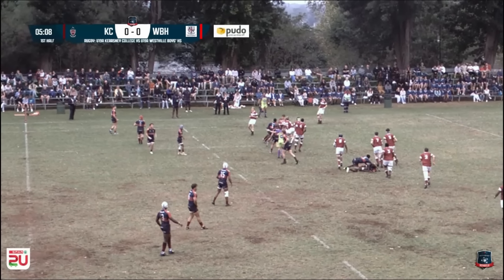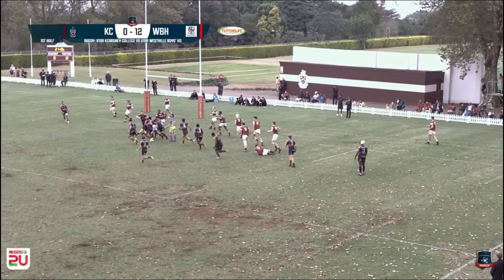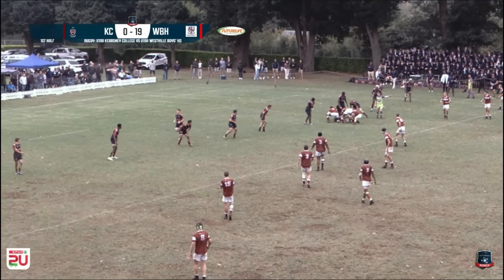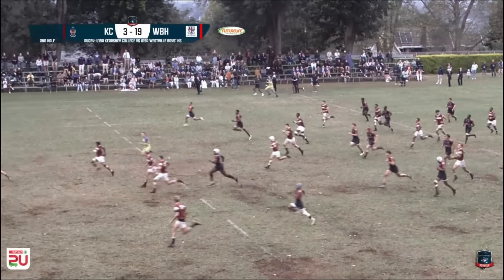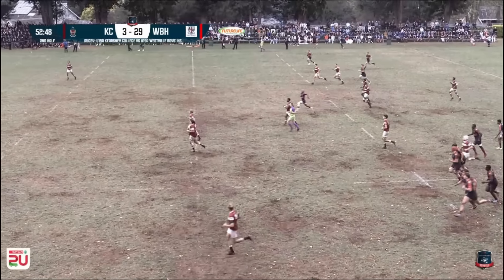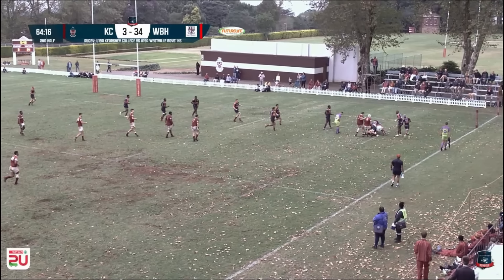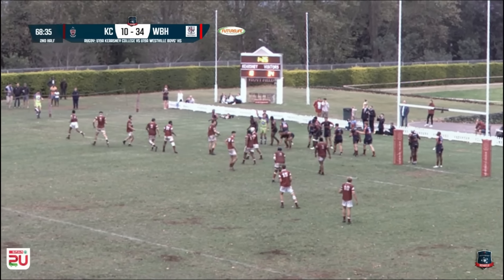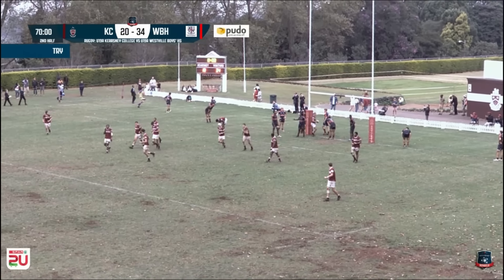1st XV Kearsney College vs 1st XV Westville Boys' High School - 11 May 2024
Content received from SuperSport Schools with permission.